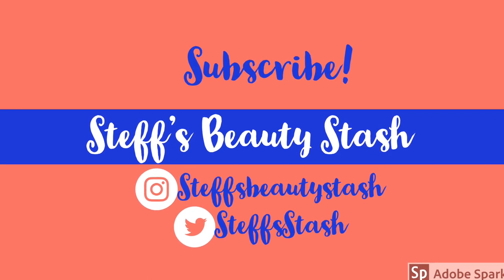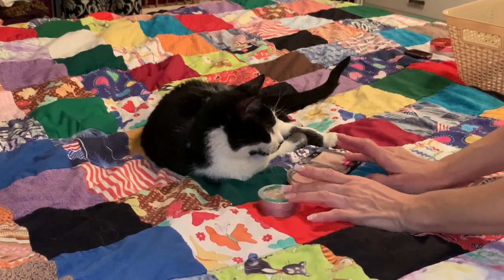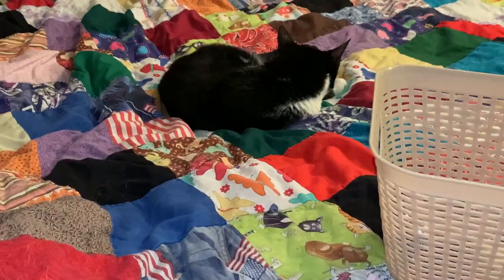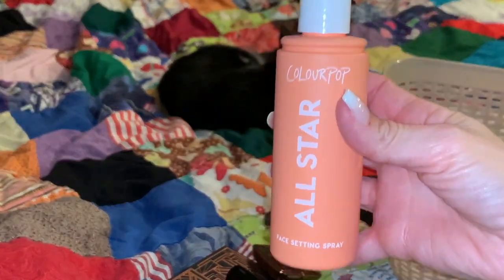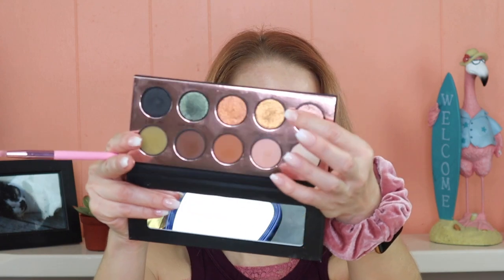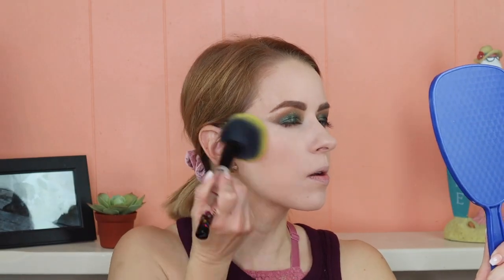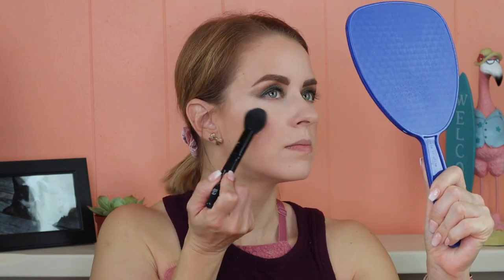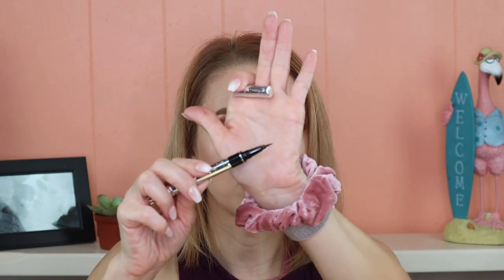My CAT Picks My Makeup!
Buster is back!! Today, she is helping me decide which makeup I should use. In case you don't know, Buster is my cat who is almost 16 years old!! I am soooo happy she was able to participate I today's video. I hope you all enjoy it! Buster and I would really appreciate it! Thanks!! :)

The following products were used/mentioned in this video: